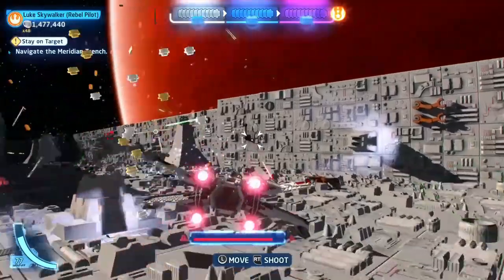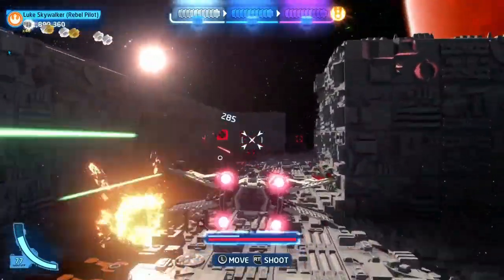Why not attack the exhaust port directly?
Just a quick video going over a few theories I have to explain why the X wings of the rebel alliance didnt just make a straight run against the exhaust port of the first Death Star.